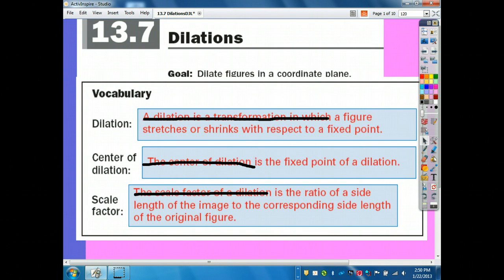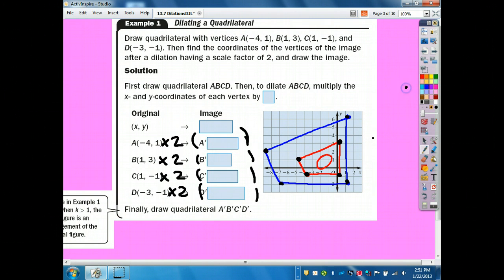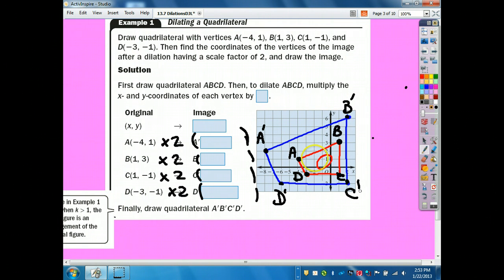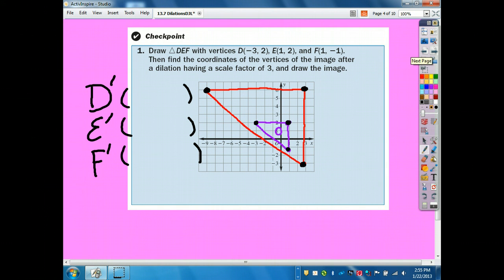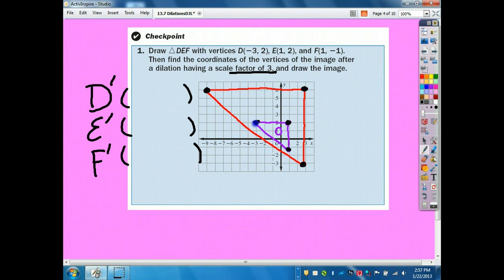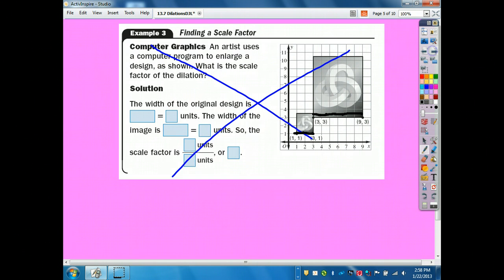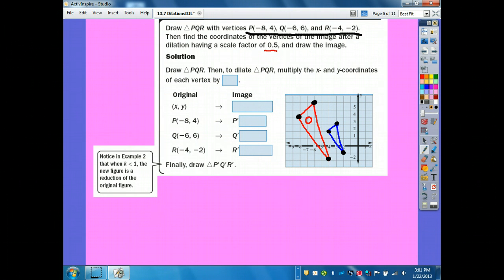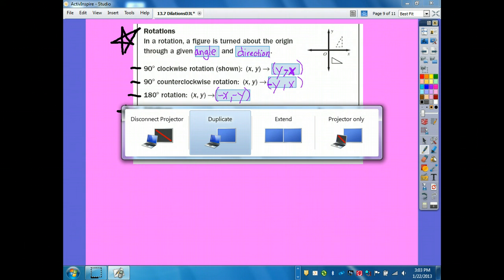13.7 Dilations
Dilations on the coordinate plane.